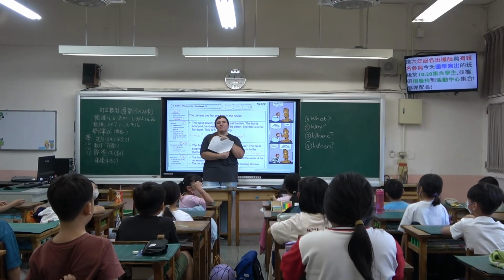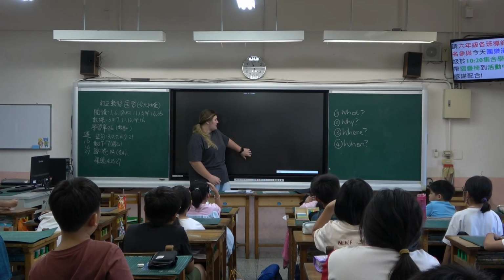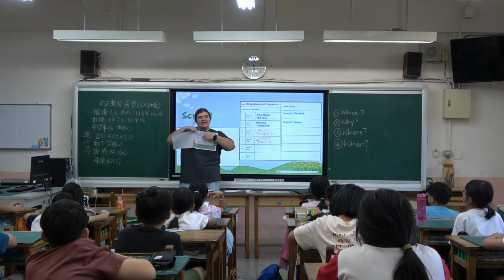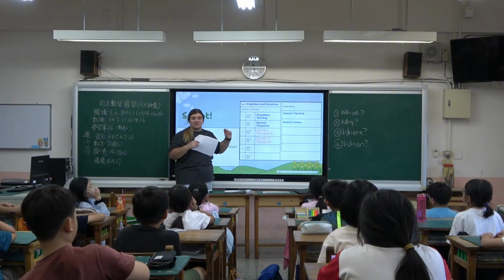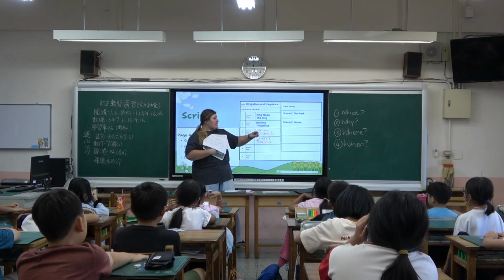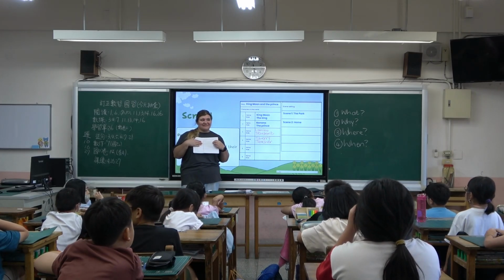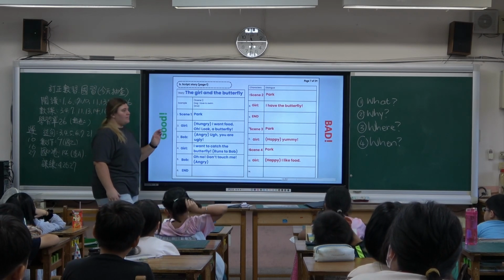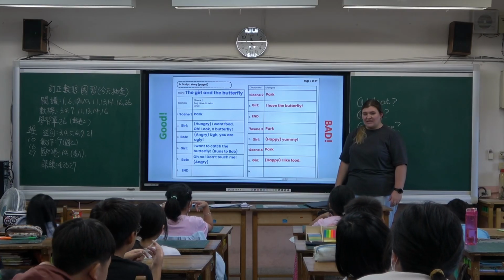114學年度 上學期優選影片 內壢國小 Teacher Danielle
This class focuses on scriptwriting. Teacher Danielle guides students step by step on how to write a script.